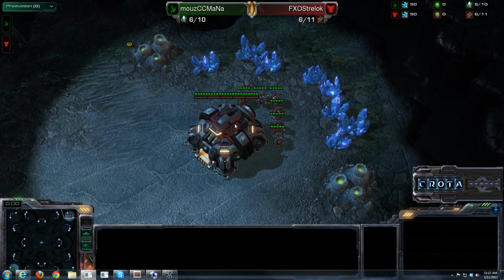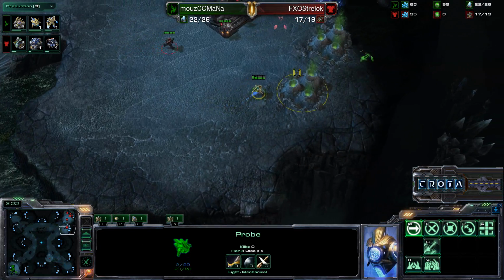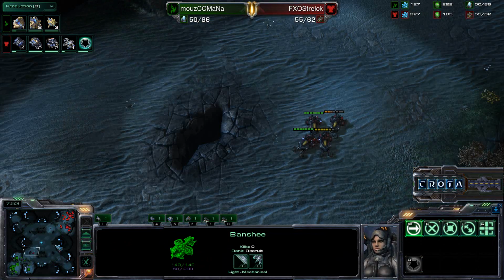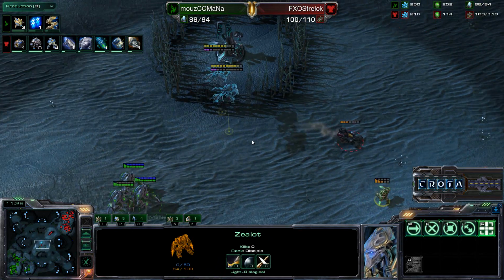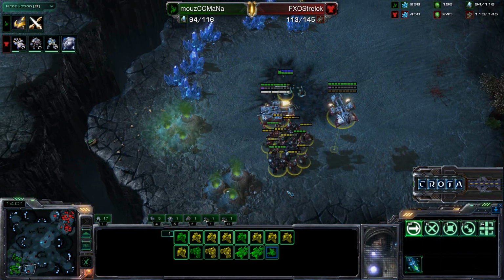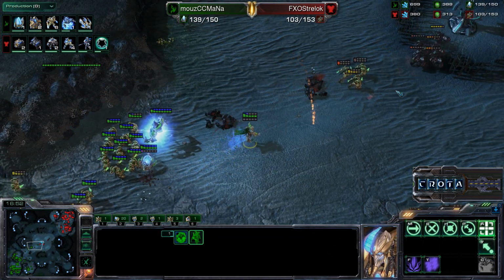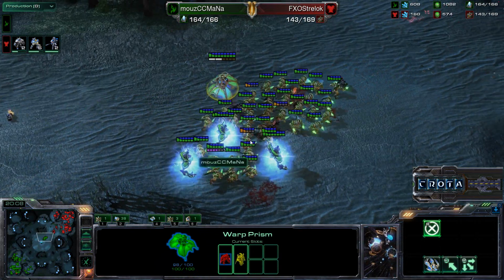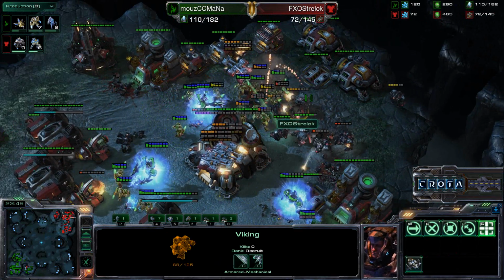Strelok (T) vs Mana (P) - G2 - StarCraft 2 - SC2009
StarCraft 2 - Terran vs Protoss